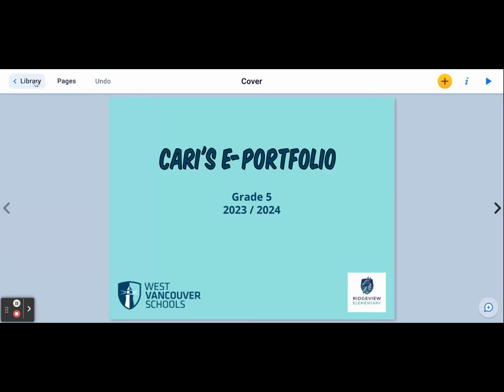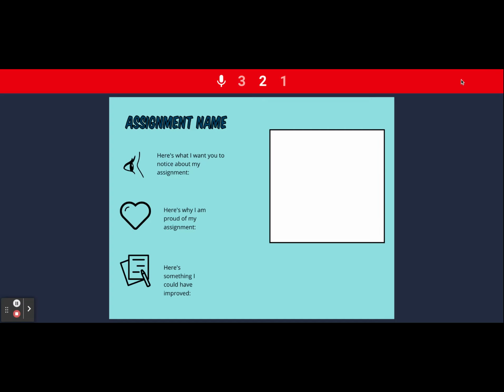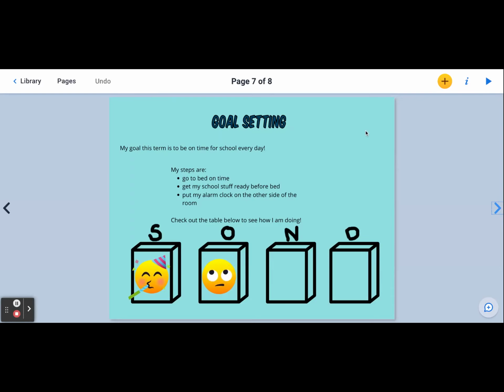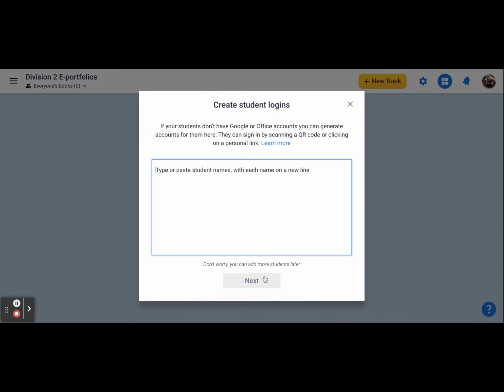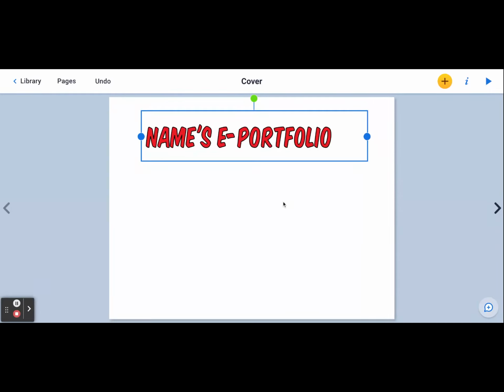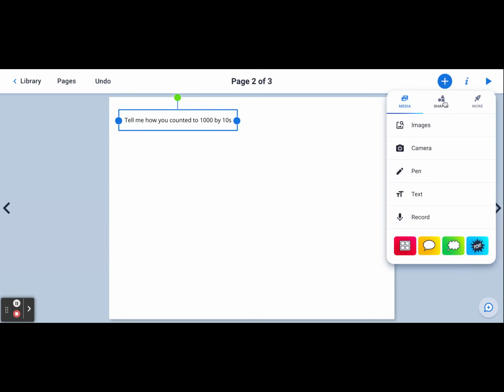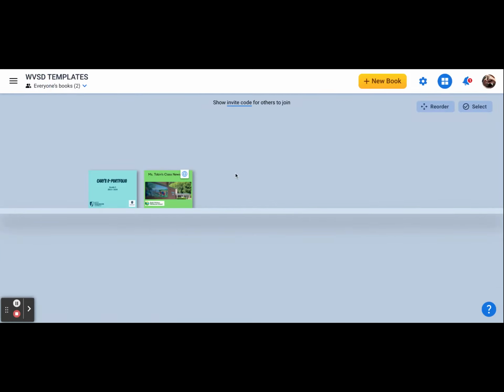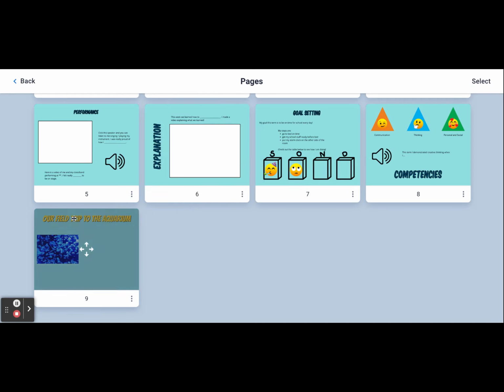Creating E portfolios on Book Creator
This video was created for teachers in my district.